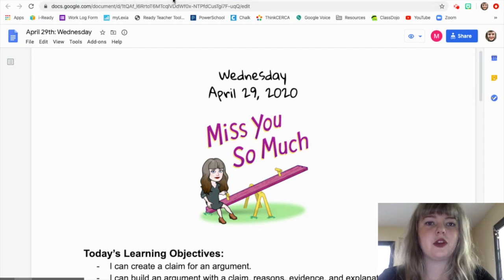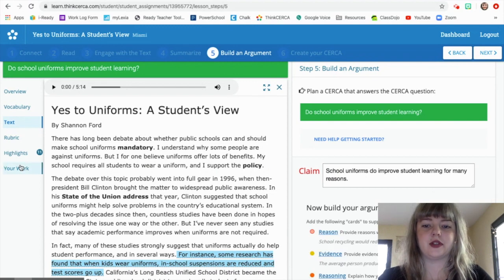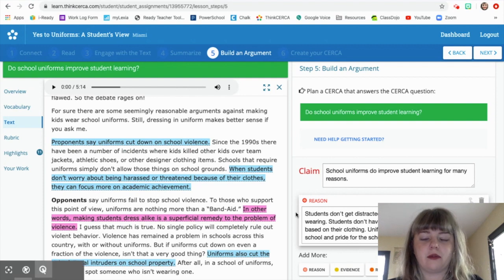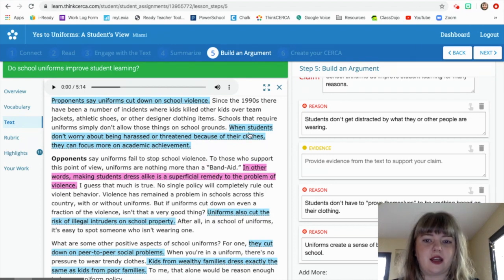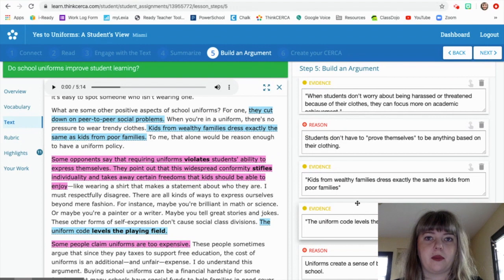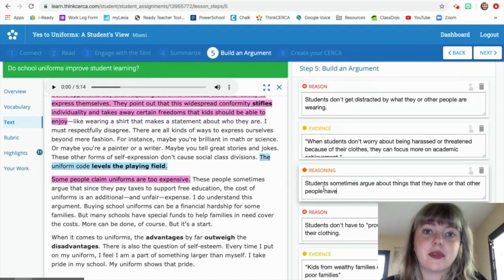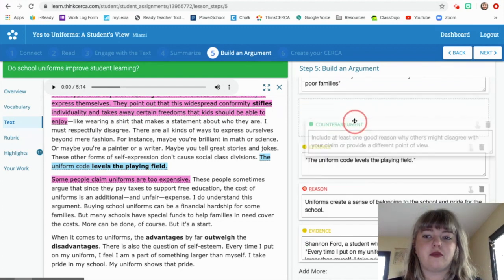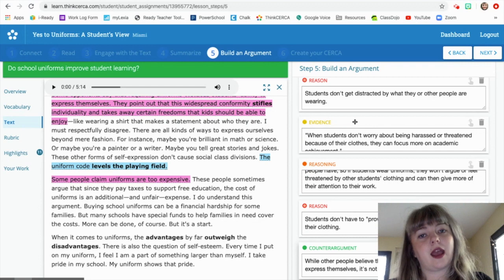April 29th: ThinkCERCA Step 5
ThinkCERCA -- Extended Learning Time (Step 5)